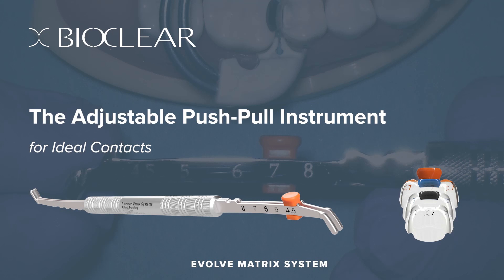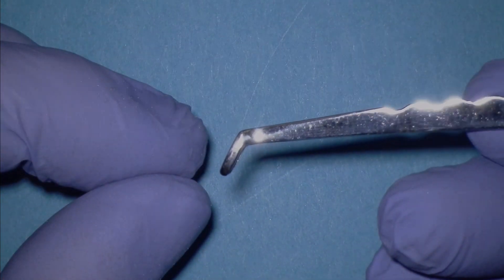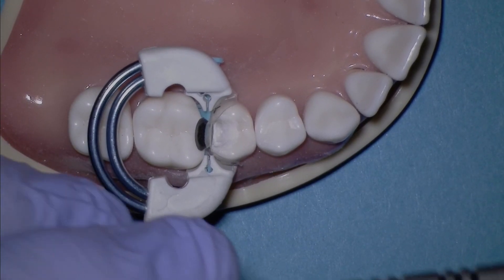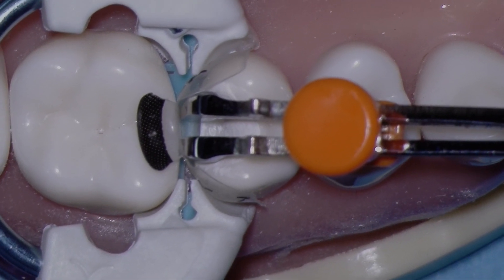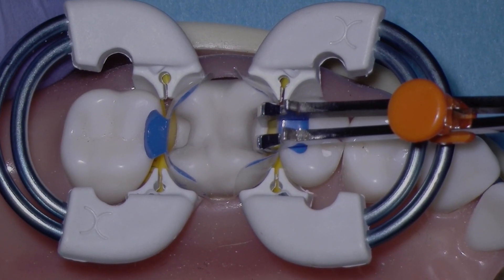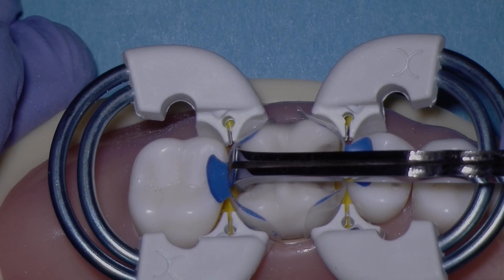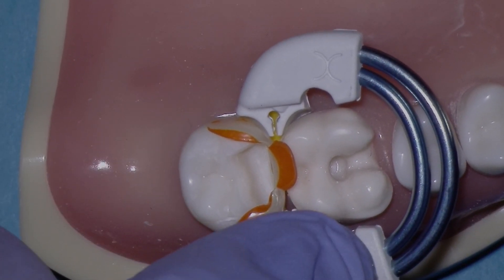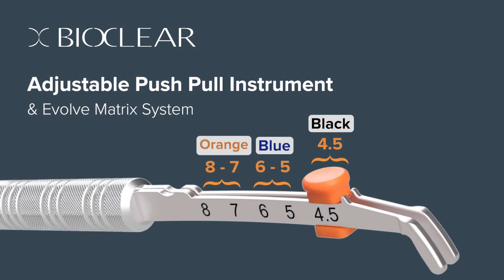How to Use the Bioclear Adjustable Push-Pull Instrument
The video describes how to use the new Adjustable Push-Pull posterior  instrument that is designed to expand or contract to fit a variety of preparation sizes in order to expand and oppose Evolve and Biofit matrices to ensure tight broad contacts.